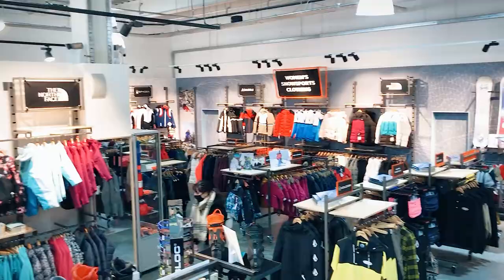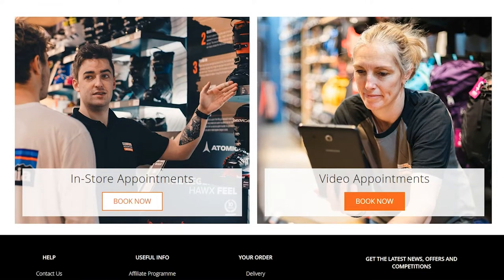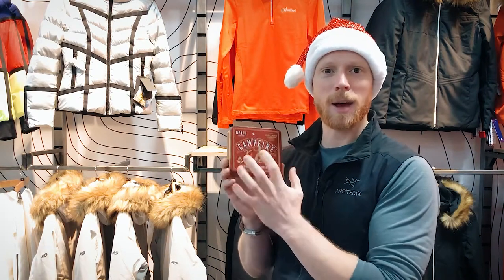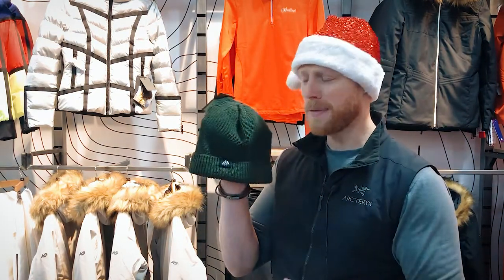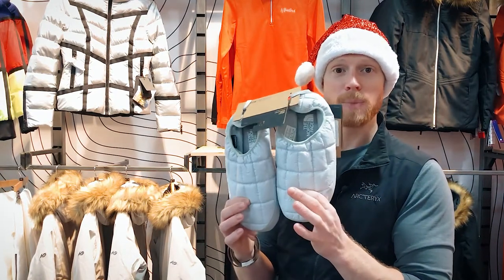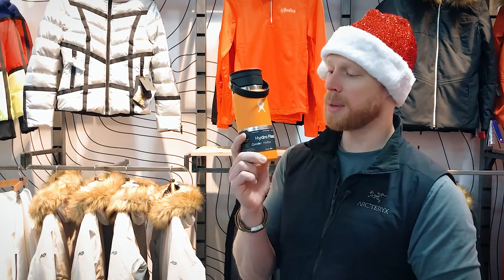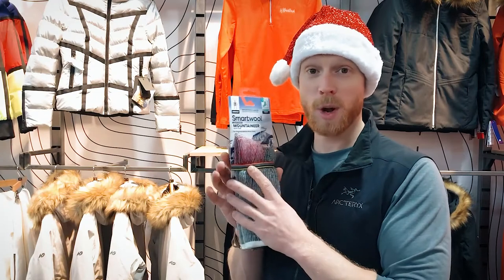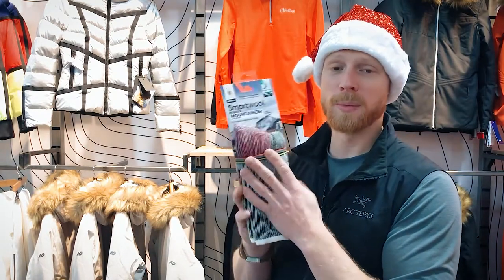Stocking Fillers for Outdoor Enthusiasts | Under £50!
Stuck for Christmas gift ideas for the outdoor lover in your life that won't break the bank?

Benj takes us through some of his top Christmas picks, all under £50.00.